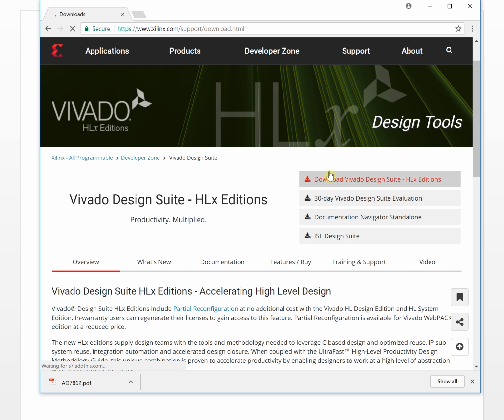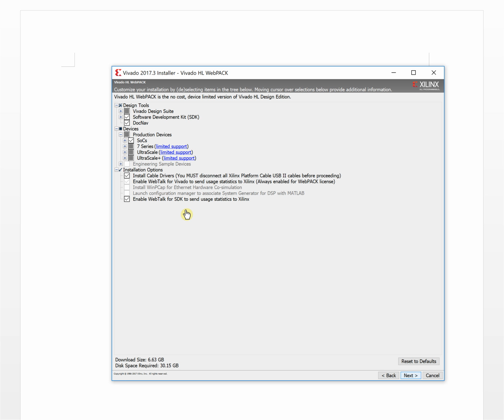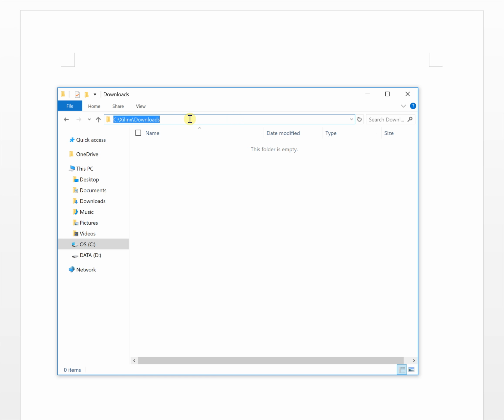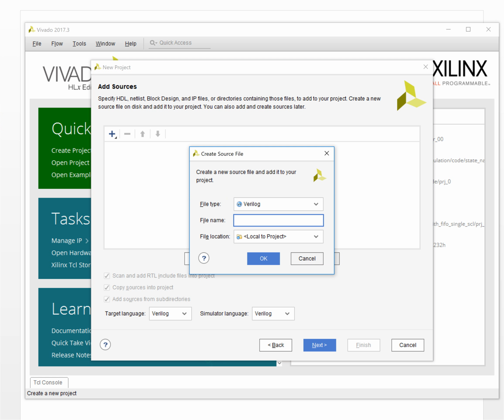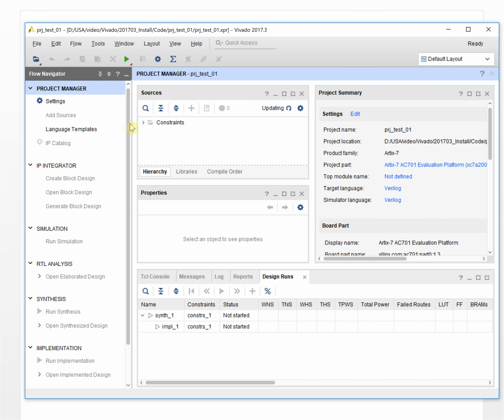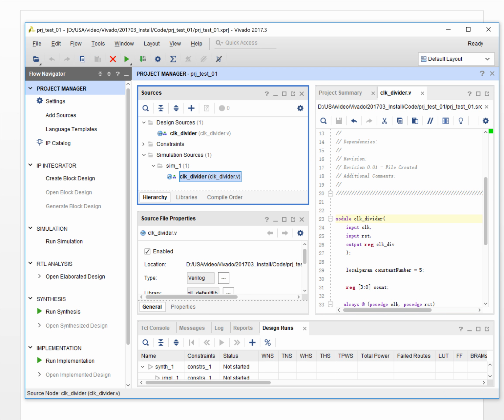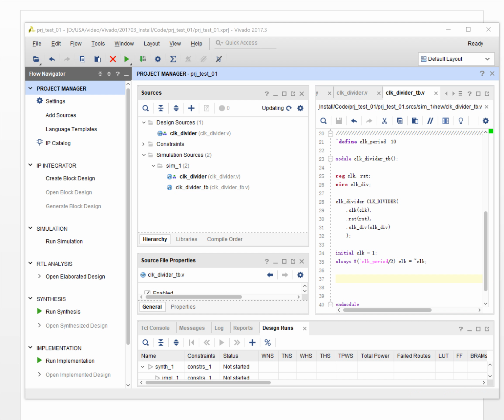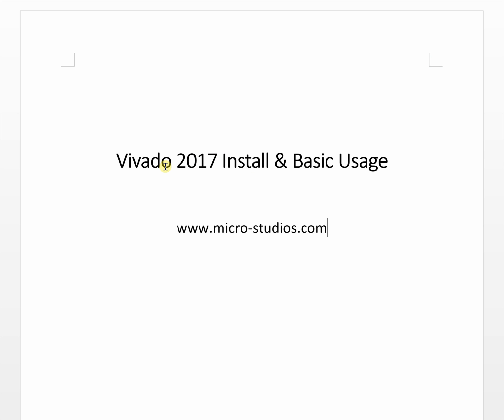Vivado 2017 Install & Basic Usage